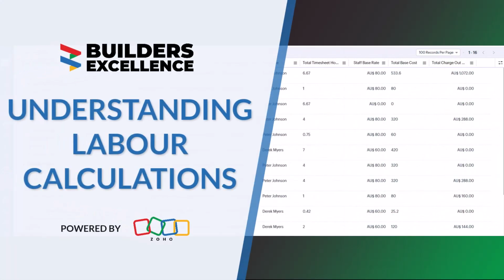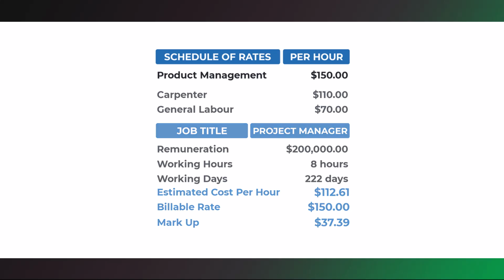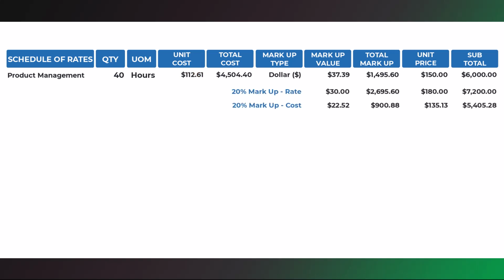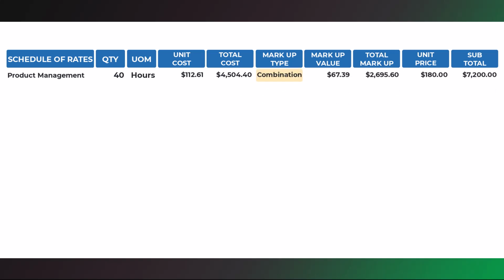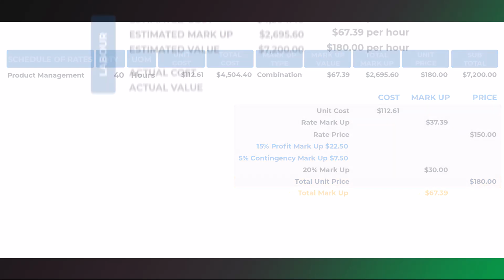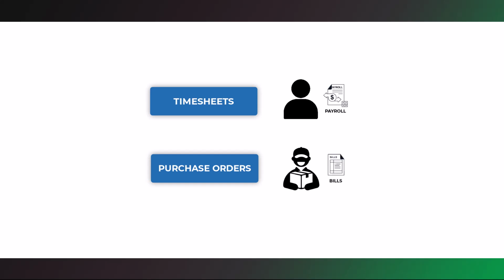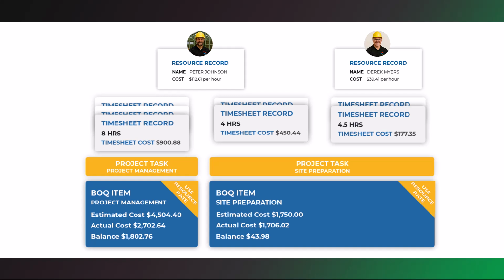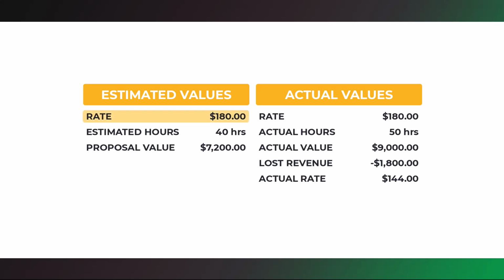Understanding Labour Calculations for Builders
💼 Understanding Labour Calculations in Builders Excellence

Want to tighten control over labor costs and improve your project profitability? In this detailed tutorial, we unpack how Builders Excellence helps calculate labor estimates, track actual job hours, and uncover potential lost revenue through accurate labor value reporting.

You’ll follow real-world examples on how to calculate hourly labor rates, apply strategic markups, and compare estimated versus actual costs using time sheets and BOQ-linked data. We’ll also explore combination markup methods, revenue forecasting, and profit analysis—all tailored for the construction industry.

✅ What You’ll Learn:
- Calculating labor costs using annual remuneration and working days
- Applying markup on labor rate vs. labor cost (and when to use each)
- Real-time tracking of actual labor costs using time sheets
- Measuring labor value to assess performance and profitability
- Using Builders Excellence to streamline all labor calculations

🎯 Ideal for: Estimators, financial controllers, and project managers seeking better insights into labor efficiency, revenue, and cost recovery.